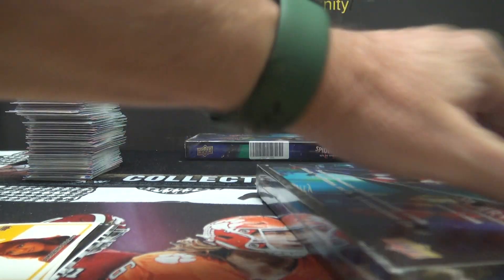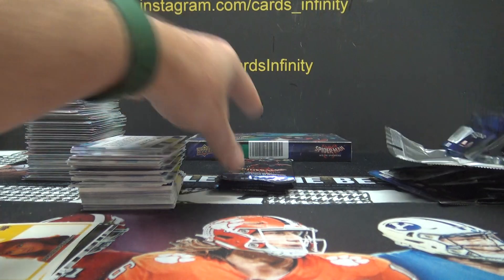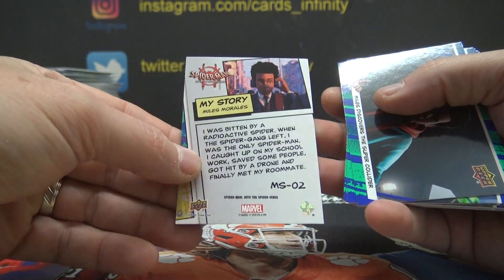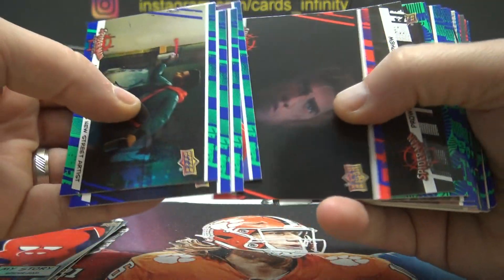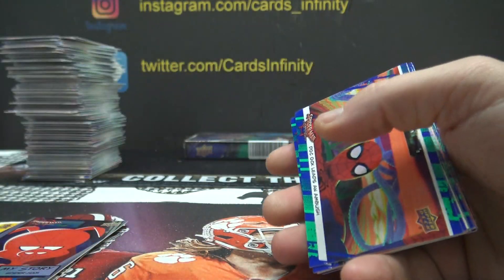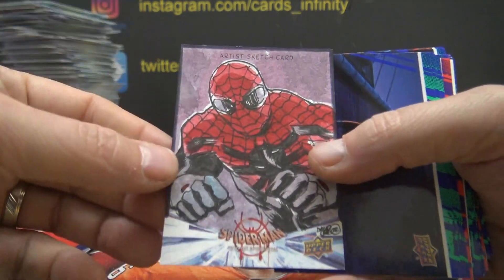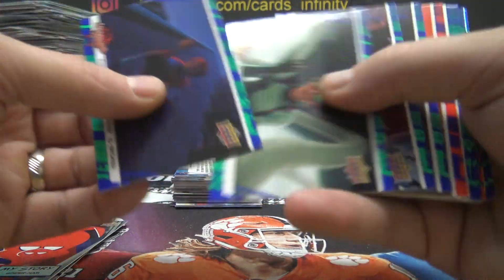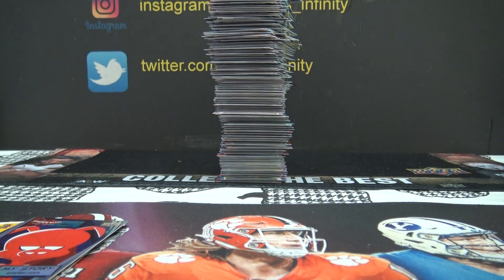2022 Upper Deck Spider Man Spider Verse 4 Box Break Part 2/2